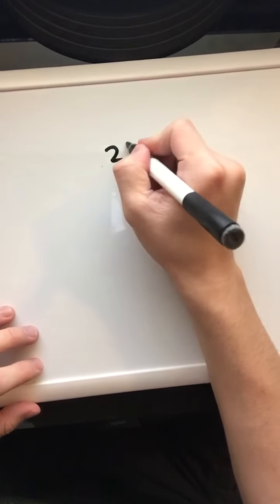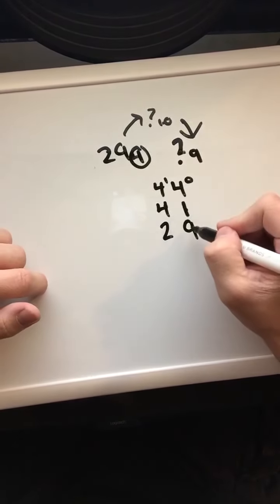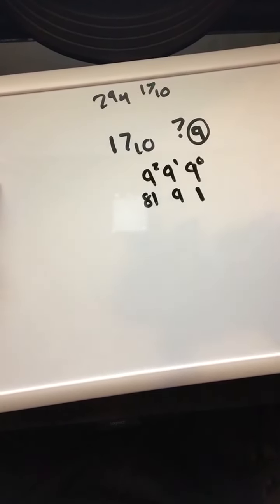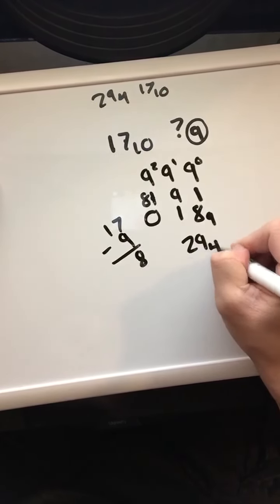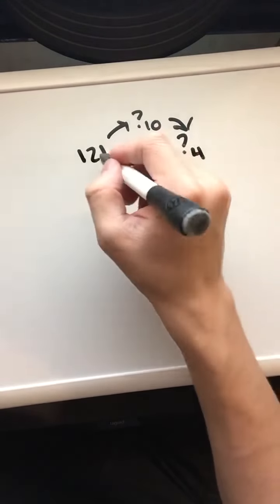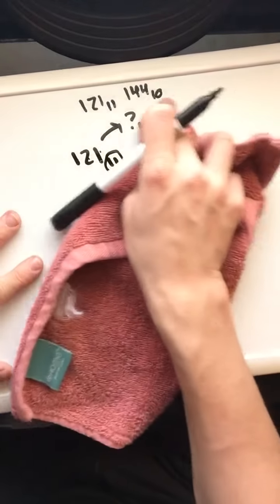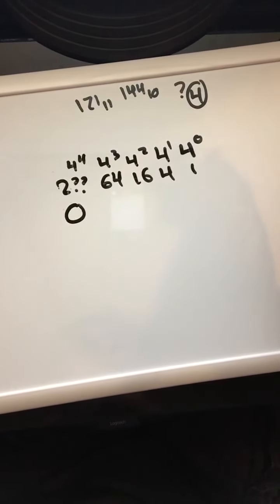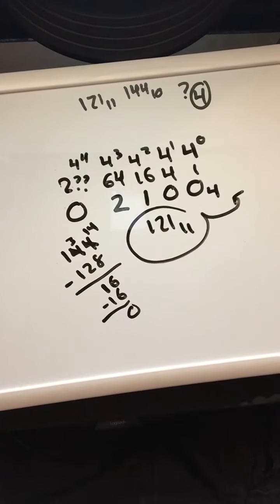How To Convert Number Bases For Beginners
This video demonstrates the process of number base switching and how to do it.